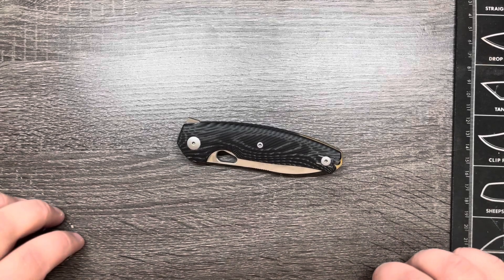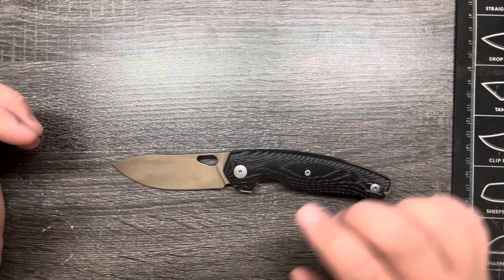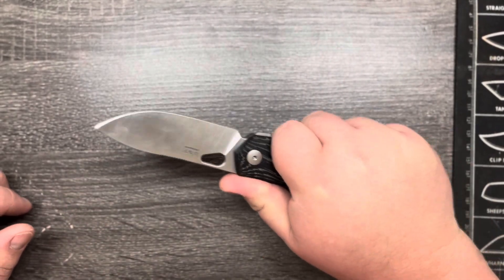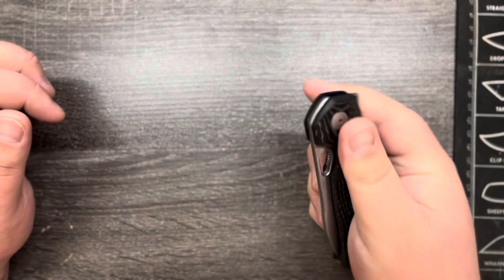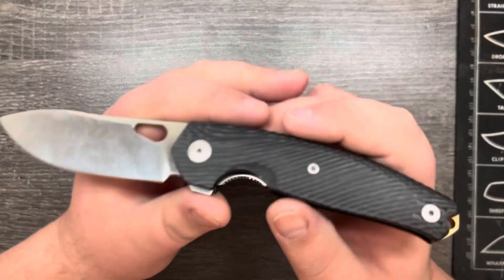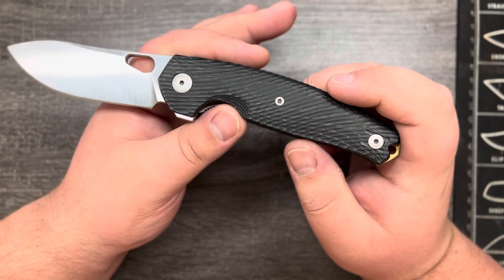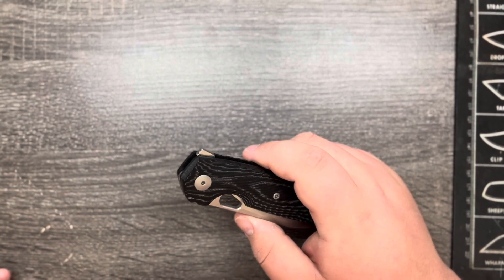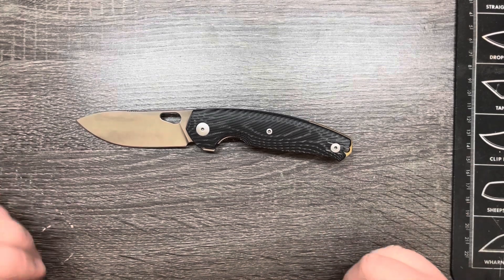You’ve Jagt to be Kidding Me! Giant Mouse Ace Jagt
The Giant Mouse Ace Jagt is designed for hunting, though not a hunter myself I can see how the belly in the blade and the design can lend itself to tasks like skinning